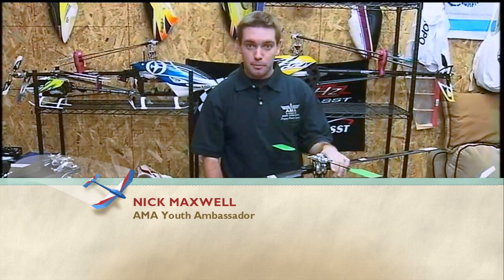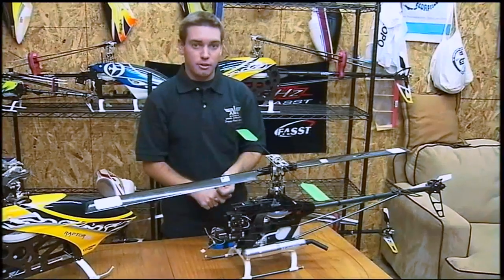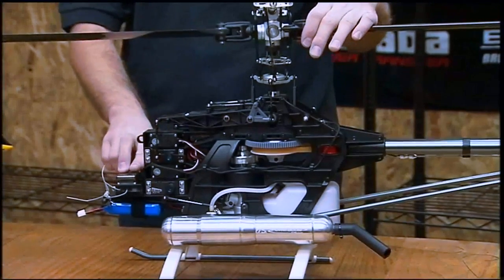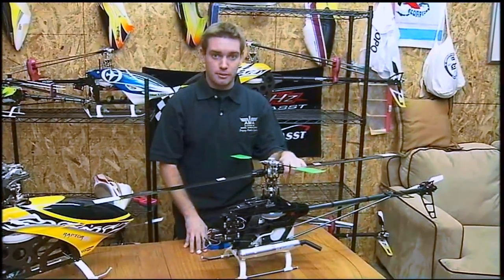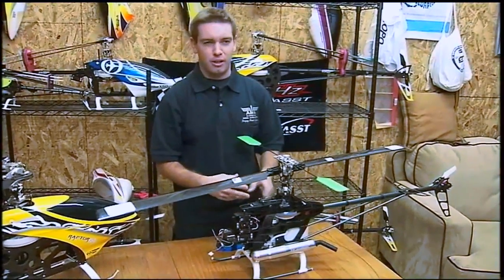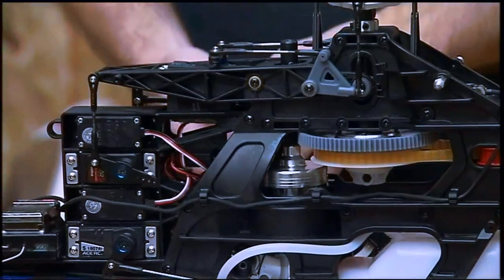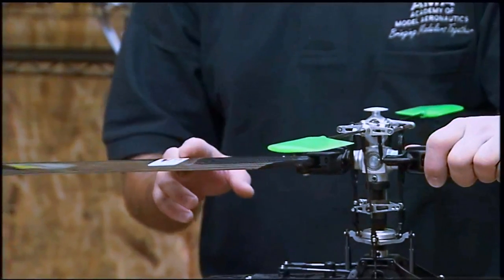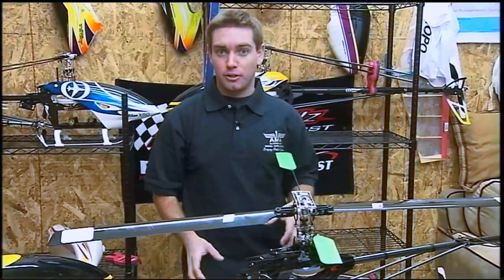Nick Maxwell - Components of RC Helicopters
Nick explains what parts make up an RC helicopter and how you can decide what will best fit your needs. If you are brand new to many of the terms used in this video, Wikipedia has a great article that defines many of the words you might need help with.